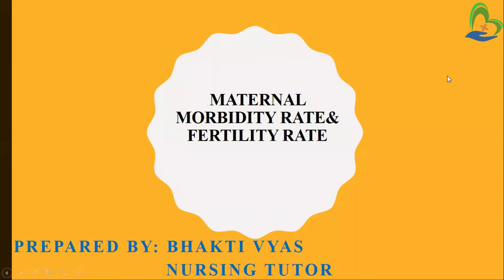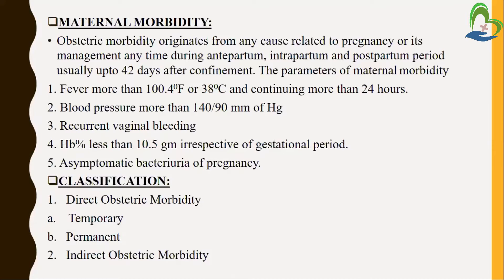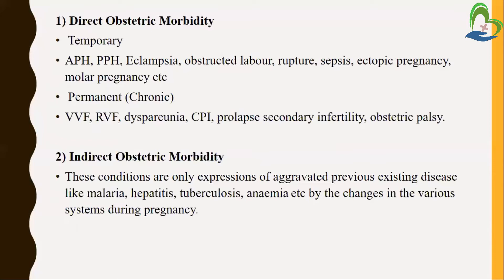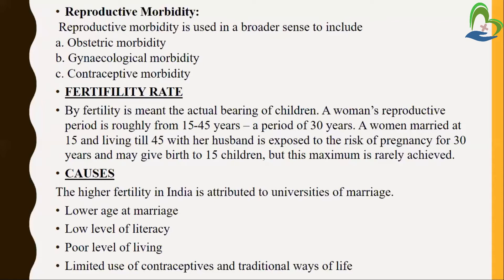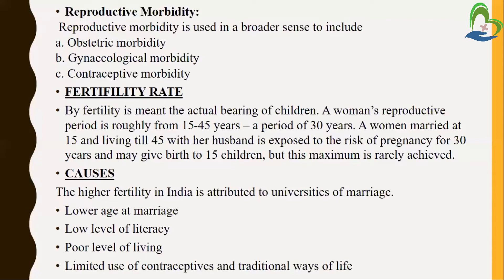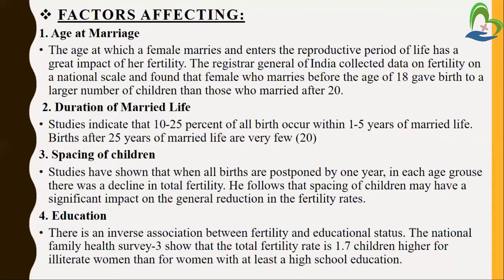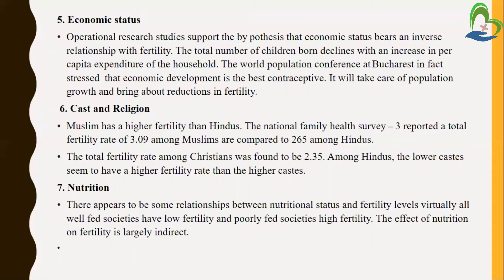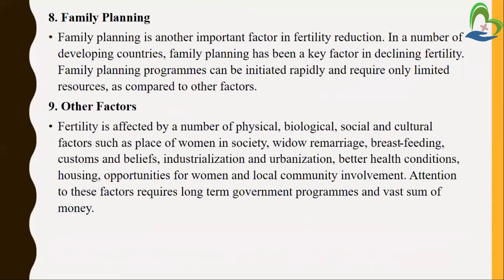KNOWLEDGE NURSING | MATERNAL MORTALITY & MORBIDITY RATE FERTILITY RATE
OBG - 1